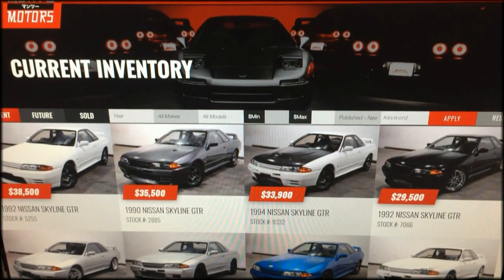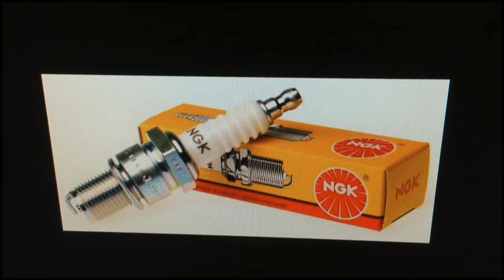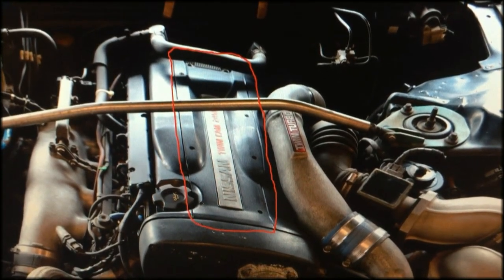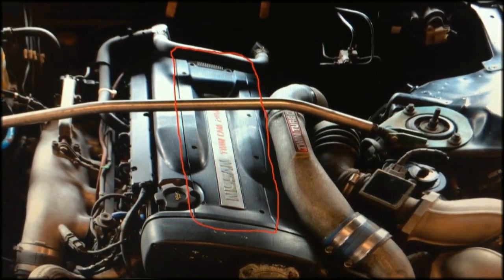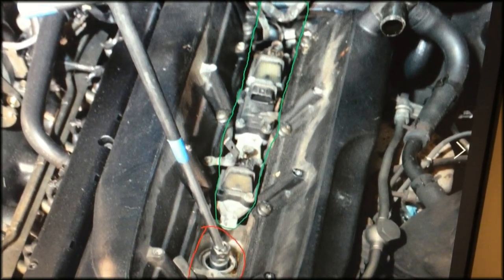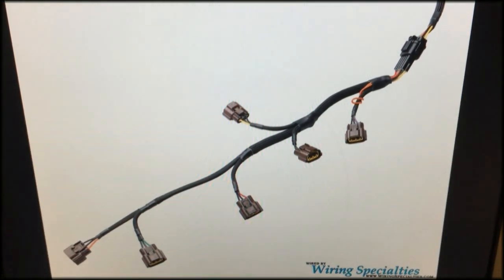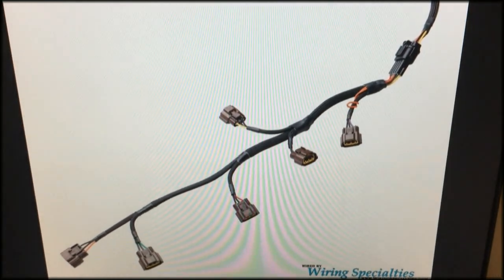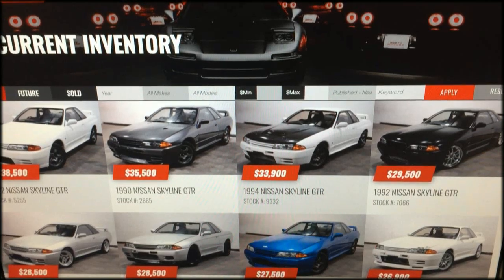Diagnosing Misfire and Replacing Spark Plugs on Your Skyline!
Misfire can be annoying. Not the sort of problem that makes you hate your car, but an annoying little glitch that robs you of performance and can be damaging if left unchecked. Fortunately for Skyline GTR owners, we're about to put you on easy street! This video will give you a format to help diagnose issues with getting the perfect spark in each cylinder! This video does not apply to ANY other car (just kidding, it totally does). Enjoy!